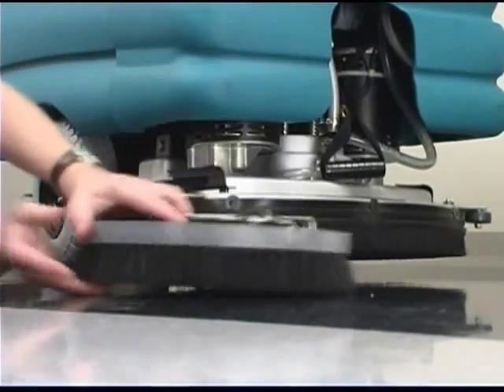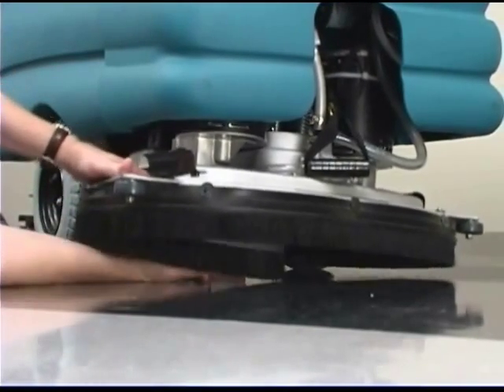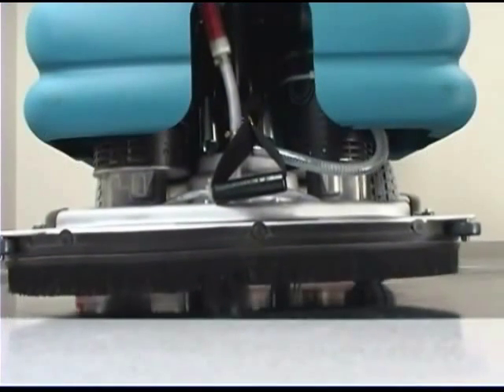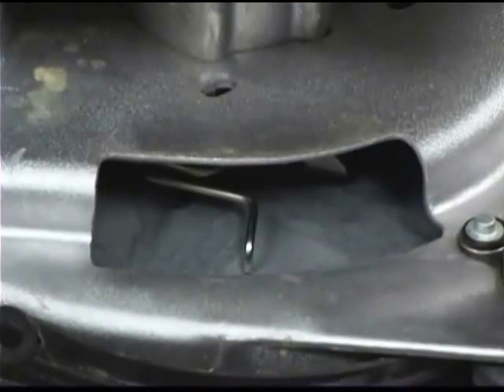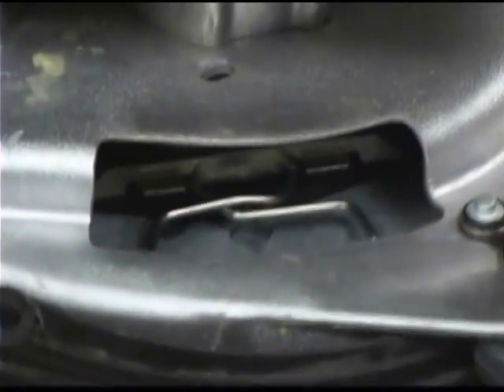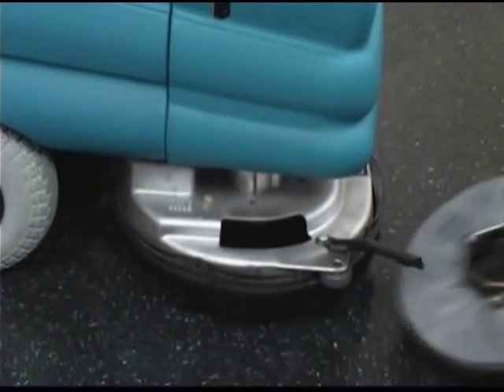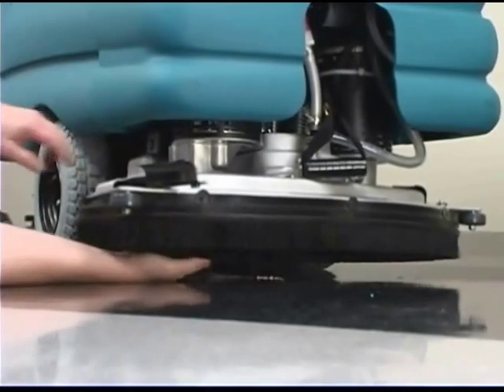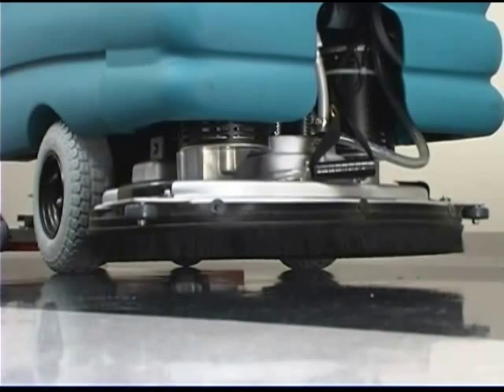Changing Brushes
Description